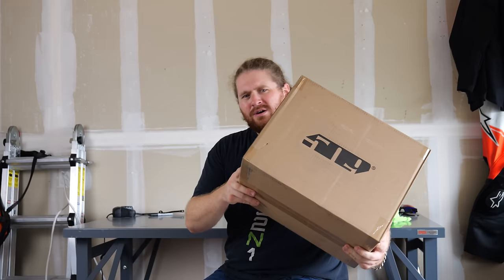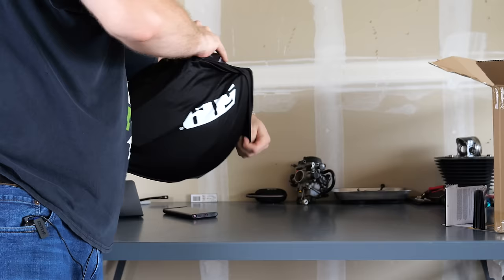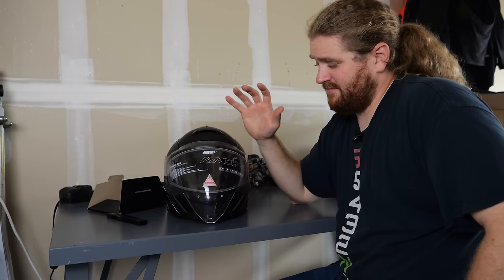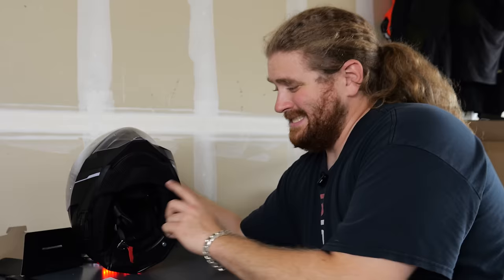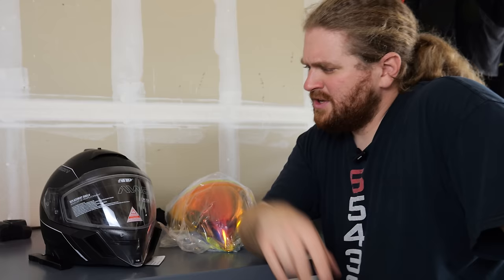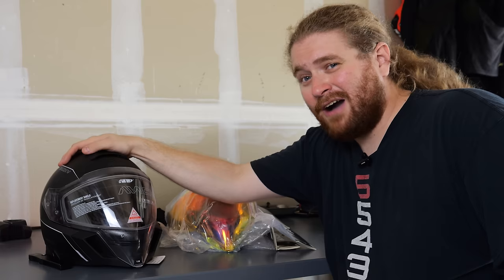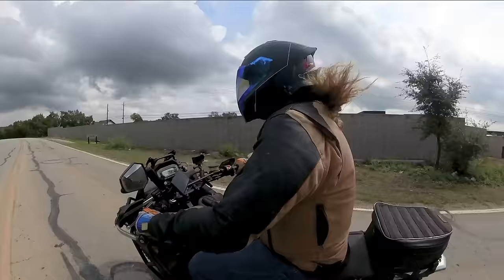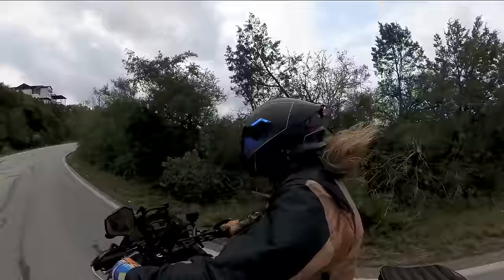A SMART Helmet WORTH OWNING! 509 Mach V Commander Review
Smart helmets are usually too expensive, and don't have features that justify the price. Finally, 509 has made a Smart helmet worth owning. Today we review the Mach V Commander powered by Cardo.

Ever wonder what gear I use? Find it here:
STREET GEAR

00:00 - Intro
01:13 - Unboxing
02:05 - First Impressions
05:35 - Road Test
11:16 - Final Thoughts